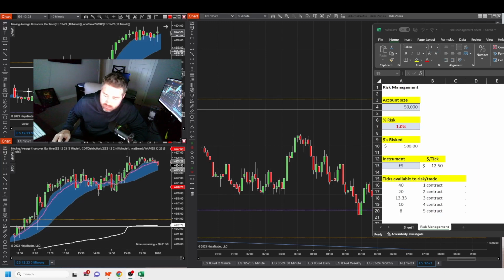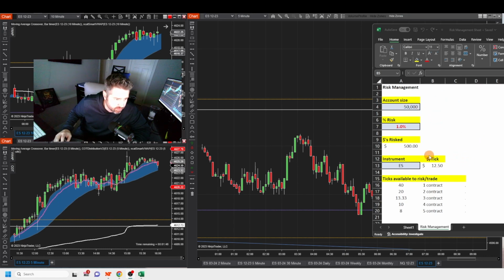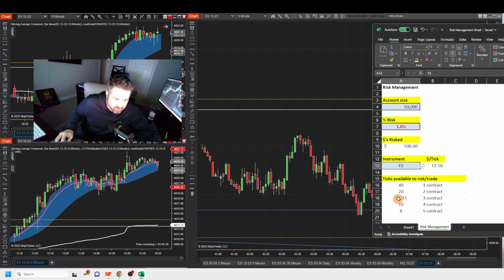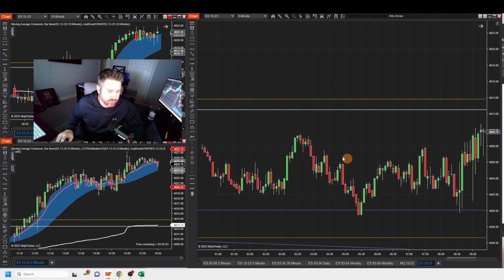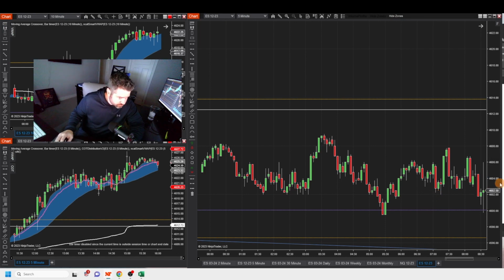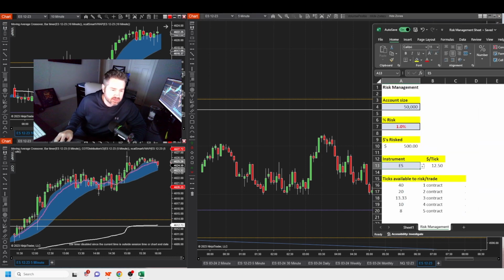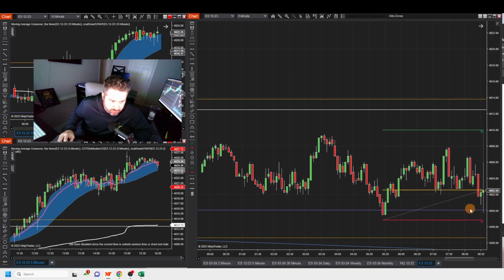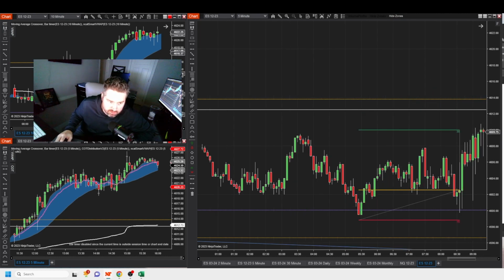The Ultimate Beginner's Guide to Futures Trading Risk Management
Learn the most important skill set for traders - risk management. Follow along as we take you through a step-by-step example of how to implement risk management into your trading routine with NinjaTrader 8.